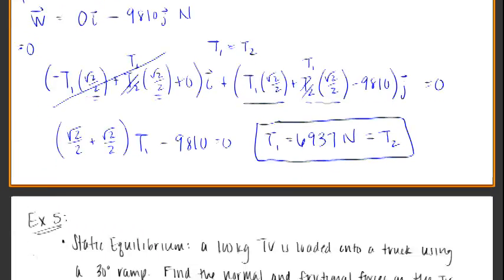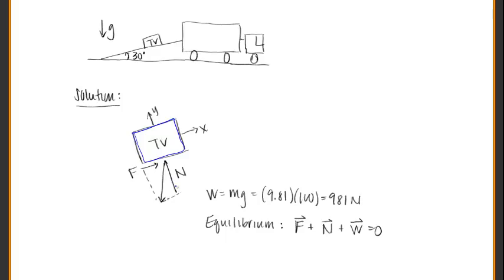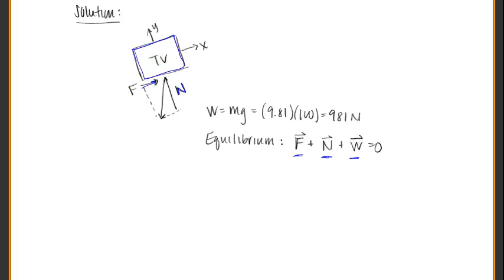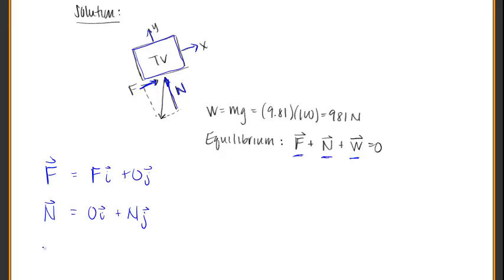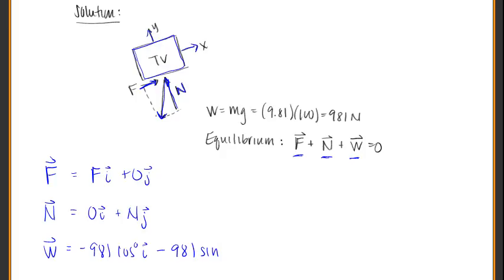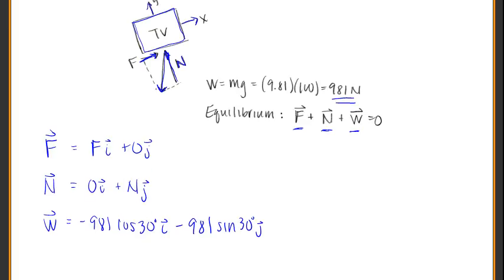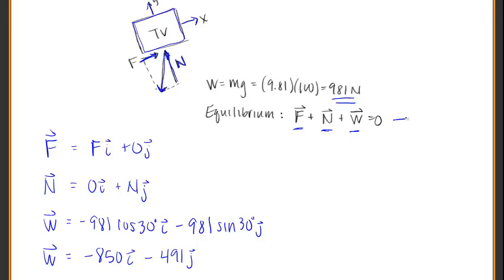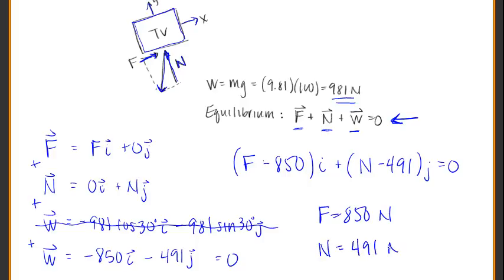2412 - Pre-Calculus - ENGR Portfolio Part 4 - Video 4